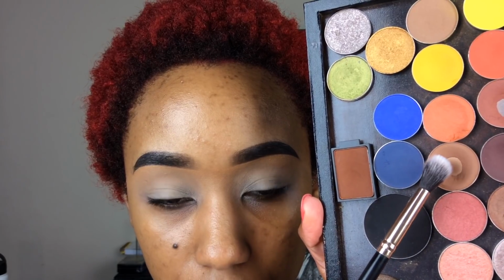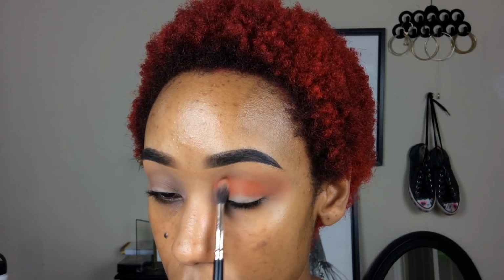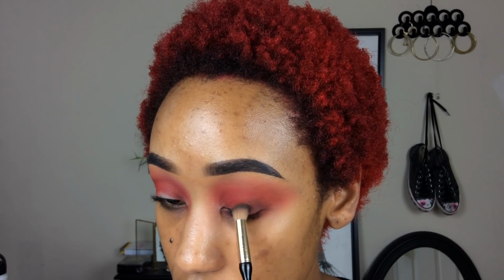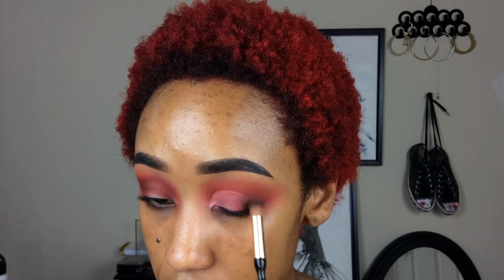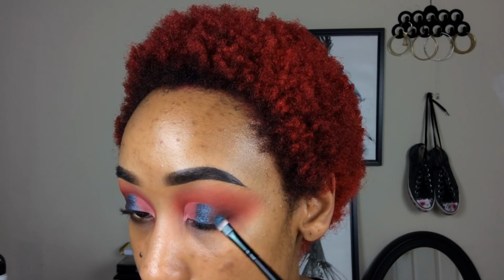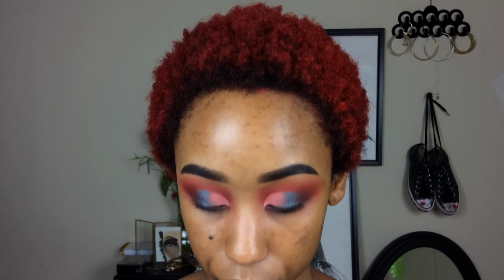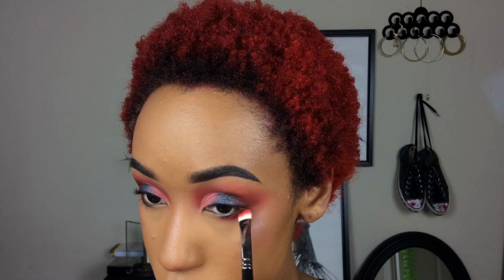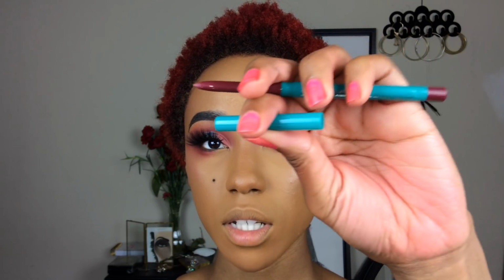TWO TONED CUT CREASE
ᑕ O ᑎ ᑎ E ᑕ T  ᗯ I T ᕼ  ᗰ E:

P R O D U C T S  U S E D:

MORPHE 35O2 PALETTE - A BLAZE, FIRE
COLOURPOP EYESHADOW PATCHWORK
MAC YOGURT
CLINIQUE EASY LIQUID LINING PEN
REINE ROYAL GIANNA LASHES

FENTY PRO'FILTR FOUNDATION
NARS ALL DAY LUMINOUS WEIGHTLESS FOUNDATION
SACHA BUTTERCUP SETTING POWDER
MAC MINERALIZE SKINFINISH POWDER
LANCOME DUAL FINISH FOUNDATION POWDER 530 SUEDE C (CONTOUR)
HIGHLIGHT - UNKNOWN (IT WAS HANDMADE BY A FRIEND!)

LIPS
THRIVE CAUSEMETICS
DEVIN LIPLINER
STEPHANIE LIPSTICK
RUTH LIP TOPPER

*Some links are affliated; meaning I may receive commission if you use the link and choose to make a purchase. All reviews, demos and commentary is 100% honest and/or my truest opinion.